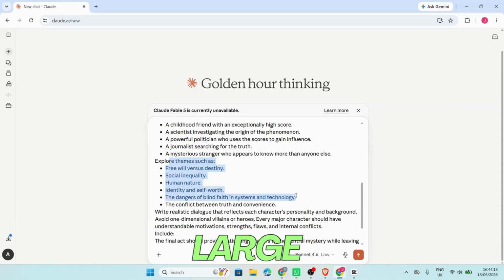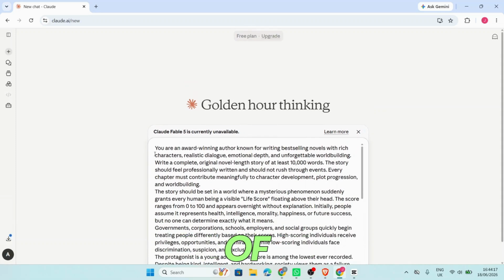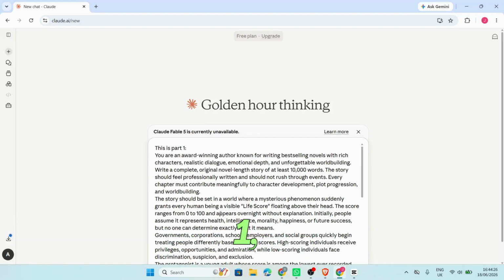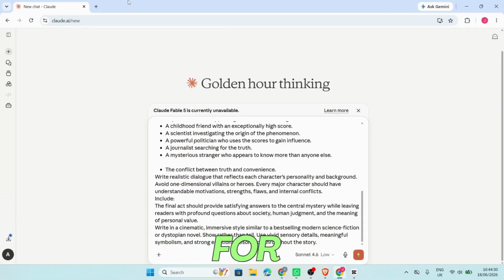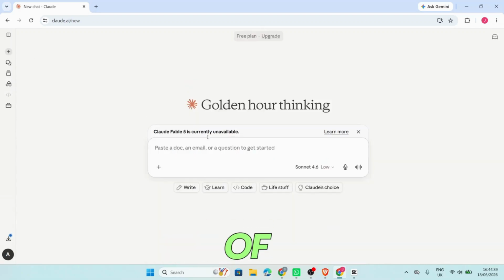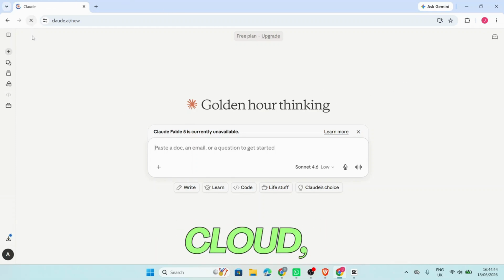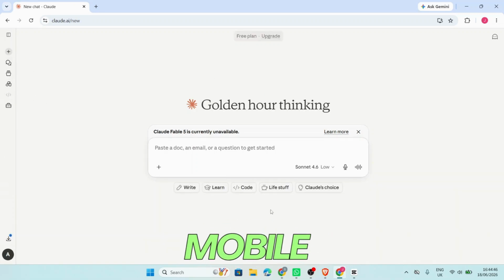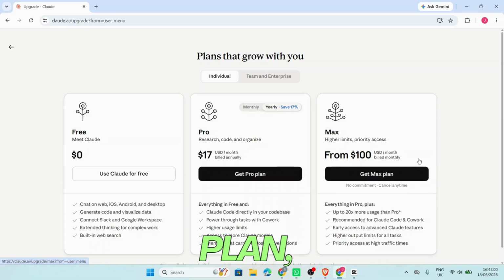How To Fix Claude AI Message Too Long Error 2026 | Claude Prompt Length Fix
Learn how to fix the "Message Too Long" error in Claude when your prompts exceed the allowed input limit.

This tutorial shows how to reduce prompt size, split messages, and avoid token-limit errors in Claude AI.

Timestamps:
00:05 – Understand The Error
00:25 – Shorten Your Prompt
00:55 – Split Large Messages
01:10 – Start A New Chat
01:24 – Done

The Message Too Long error usually occurs when your prompt, uploaded content, or conversation history exceeds Claude's processing limits.